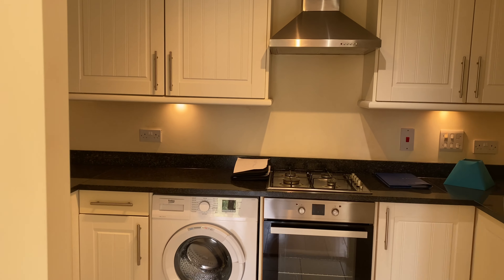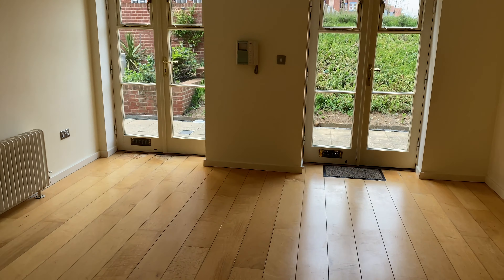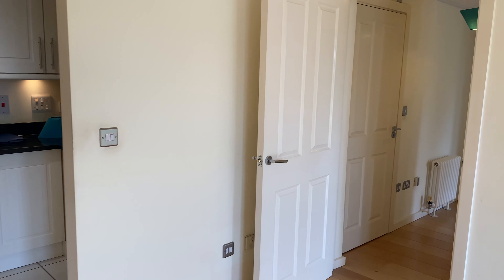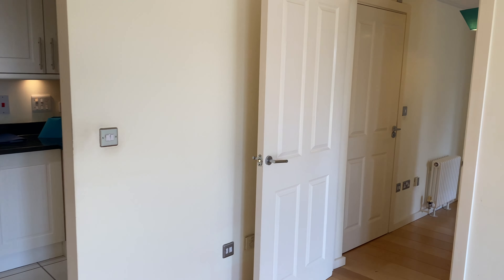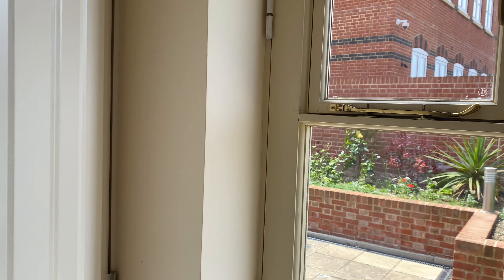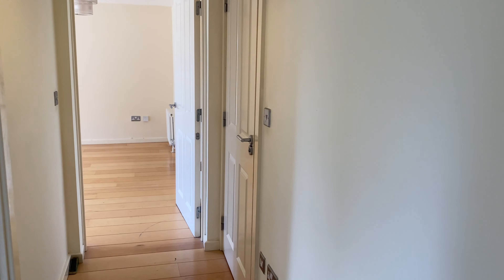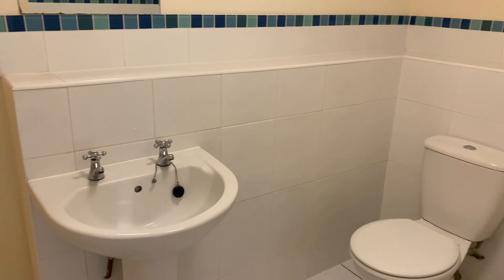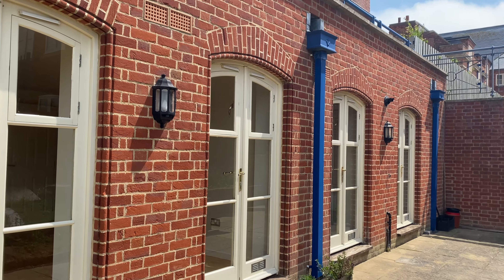LiveStream Video - Victoria Court, Royal Sea Bathing, Westbrook - Apartment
EARLY VIEWING IS A MUST OF THIS GOOD SIZE AND WELL PRESENTED 2 BEDROOM APARTMENT LOCATED CLOSE TO THE SEA FRONT IN THE POPULAR AND ESTABLISHED SEA BATHING DEVELOPMENT WITH 24 HOUR SECURITY AND CLOSE TO THE MAINLINE STATION. The moment you step inside you will be impressed with the space on offer with a generous living room and a fitted kitchen with integrated appliances. Off the inner hall you will find 2 double bedrooms with the master bedroom having an en-suite, plus there's a family bathroom. There is central heating and a patio area outside where you can enjoy sea views as well as secure underground allocated parking. No Chain

Living Room    14'3" (4.34m) x 13'2" (4.01m)
Kitchen    10'9" (3.28m) x 6'2" (1.88m)
Inner Hall
Bedroom 1    16'0" (4.88m) x 9'0" (2.74m)
En-suite   7'0" (2.13m) x 4'10" (1.47m)

OUTSIDE  patio area, allocated parking space in underground car park.